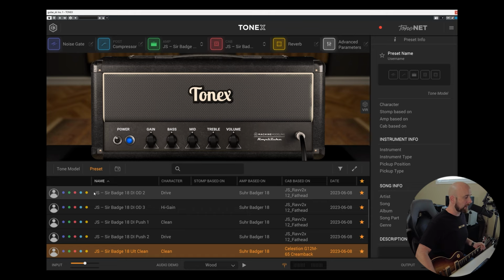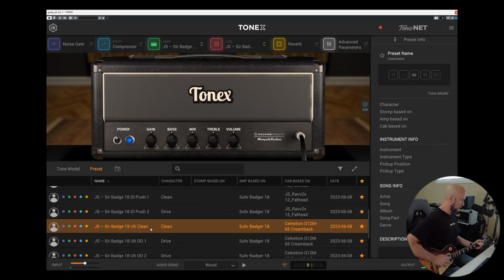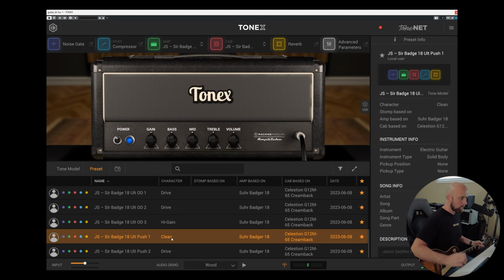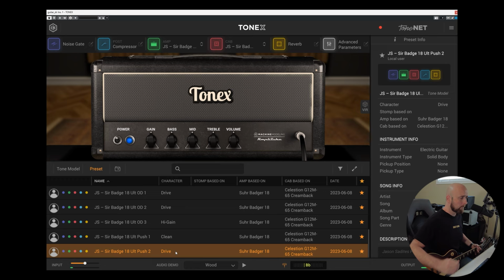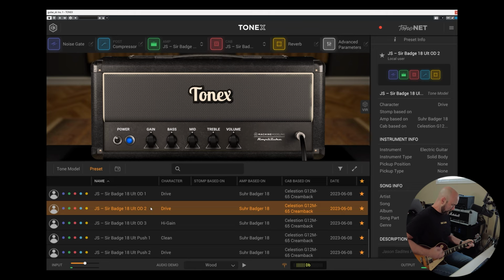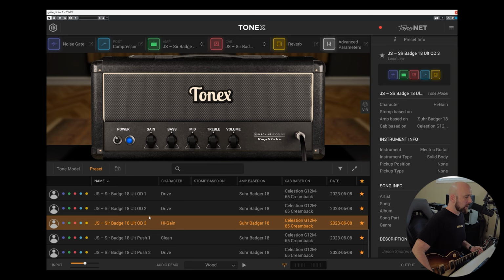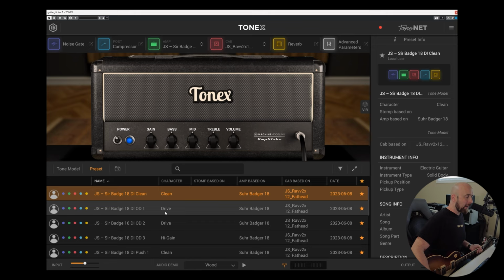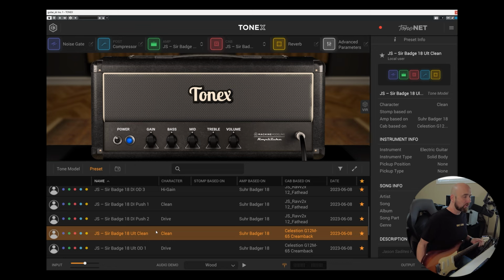The Best Marshall Style Tones, From A Non-Marshall Amp?!?! | Tonex Suhr Badger 18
In this video I take a deep dive look at what I feel just might be my favorite Marshall style tones for Tonex yet, but they aren't from a Marshall amp. These are based on the incredible Suhr Badger 18 amp. This is a massively impressive amp that I have wanted to try for many years. I can say I was not at all disappointed when I fired this up and it really does hang with the finest amps available today. Below are the links to the free tone model on my website or on ToneNet and also to the full blown tone model bundle which include both the amp/cab captures and the amp only (DI) captures. I really hope you enjoy both the tone models and the video.

00:00 - Introduction
03:18 - Tone Model Explanation
03:50 - Audio Samples Humbucker Pickups
09:50 - Audio Samples Single-Coil Pickups
13:40 - In The Mix Audio
17:41 - Conclusion